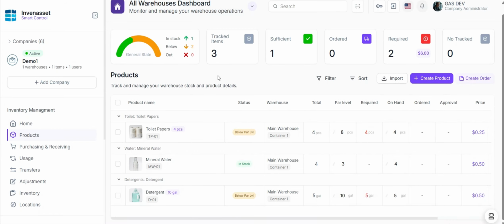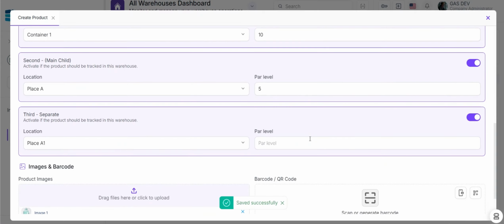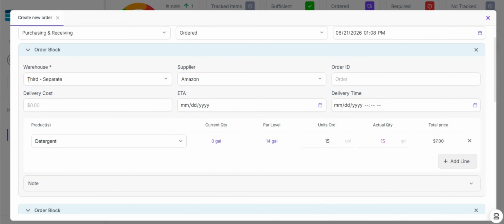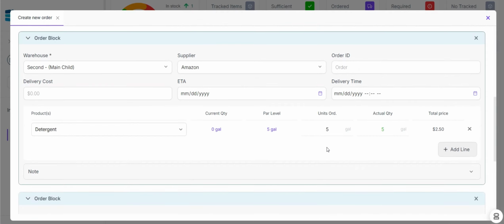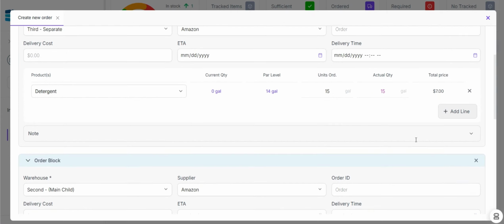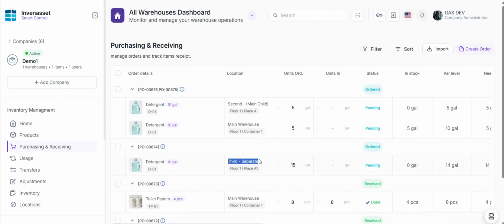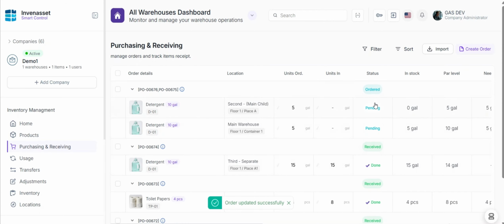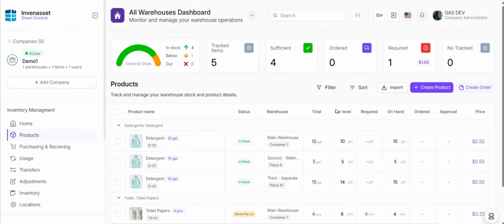How to Order for Multiple Warehouses in InvenAsset: Purchasing Tutorial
Welcome back to the InvenAsset tutorial series. In this video, I will show you how to manage purchasing for multiple physical warehouses and ensure your products are accurately tracked across all locations.

I will walk you through setting individual PAR levels for each warehouse using the product editing page, allowing you to manage inventory independently and see shortages separately for each location. You will learn how to select required items and automatically generate purchase orders, which the system will split into appropriate blocks grouped by delivery warehouse and supplier. I will also explain how the system calculates the optimal supplier packaging combination when using custom usage units.

Additionally, I will demonstrate how to handle shared deliveries, where a supplier ships the total required quantity to a main warehouse. You will see how warehouse employees can distribute the products, track items with a transferred status, and finalize the process so the status changes to done and the inventory is added to the system.

Timestamps for Navigation:
00:00 Setting individual PAR levels for each warehouse in the product editing page
00:32 Viewing separate product entries and shortages for each location
00:41 Bulk ordering items and splitting orders by supplier and delivery warehouse
00:58 Calculating optimal supplier packaging combinations for usage units
01:12 Handling shared deliveries to a main warehouse and manual distribution
01:56 Viewing created orders in the purchasing and receiving section
02:38 Tracking transferred statuses and finalizing deliveries to add inventory
03:03 Introduction to the smart order video for greater automation